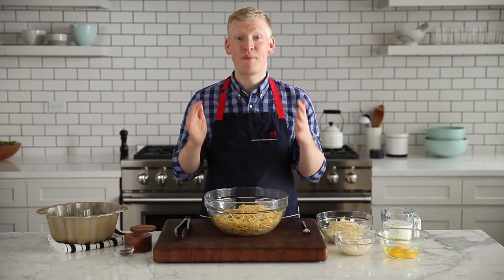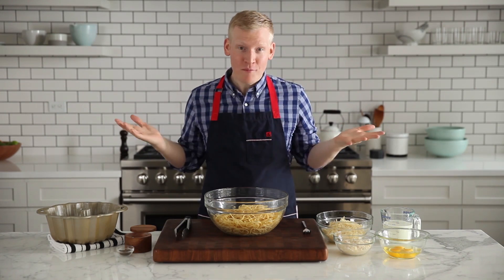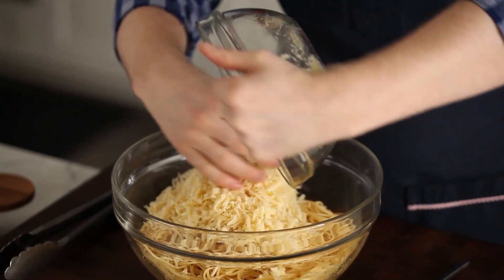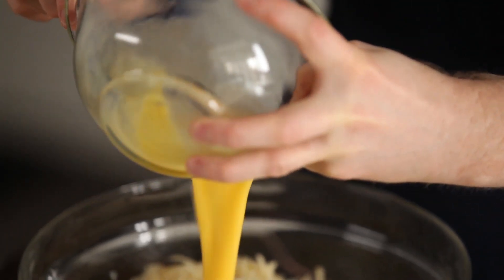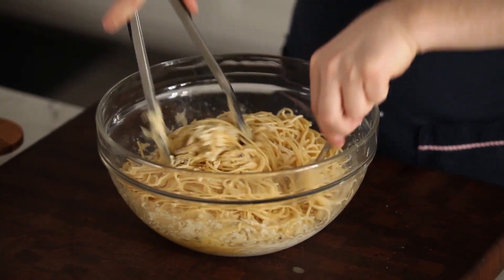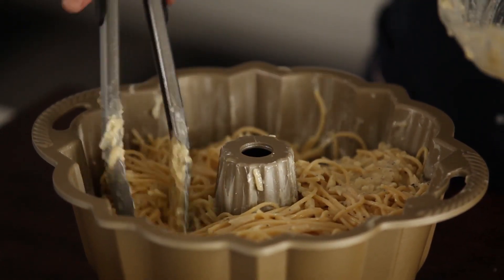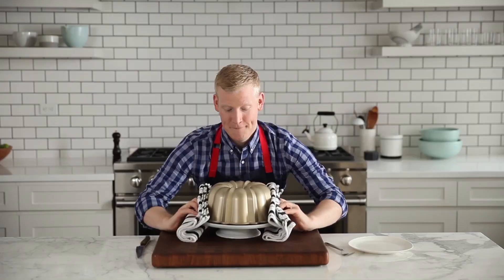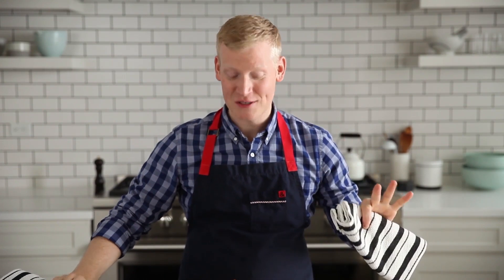How to Make Bundt Pan Pasta | Mad Genius Tips | Food & Wine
Mad Genius Tips' Justin Chapple bakes a bundt pan pasta loaf, creating a crown of deliciously crispy crunchy edges.

In this exclusive video series, Food & Wine Test Kitchen whiz Justin Chapple reveals wonderfully oddball and genius cooking tips.